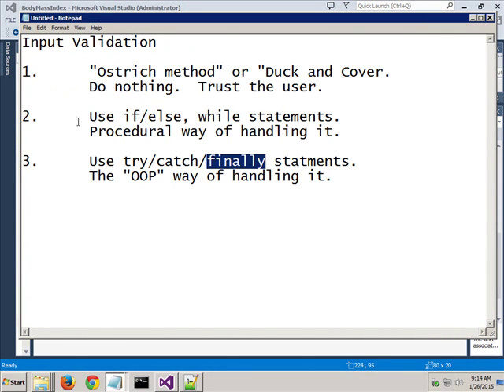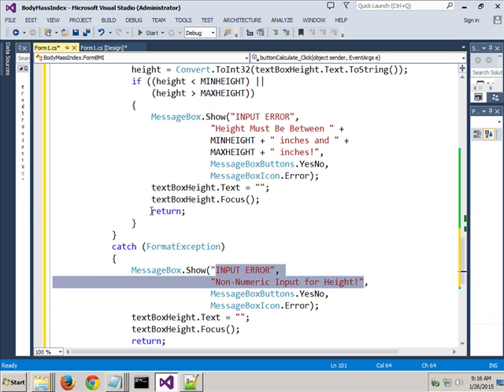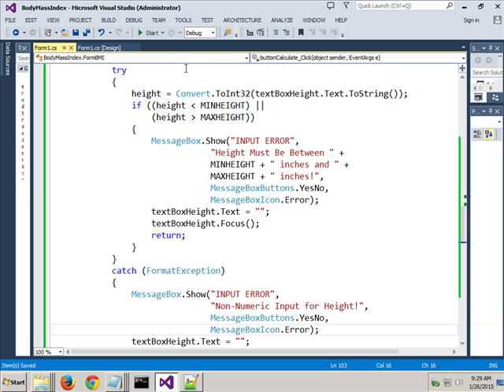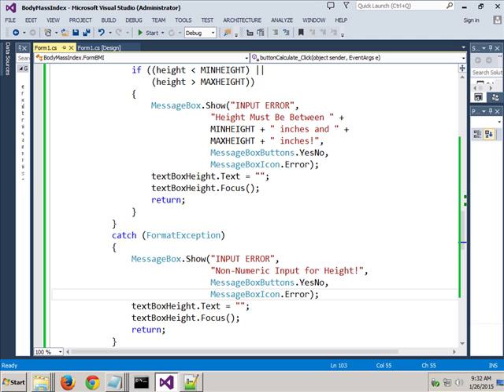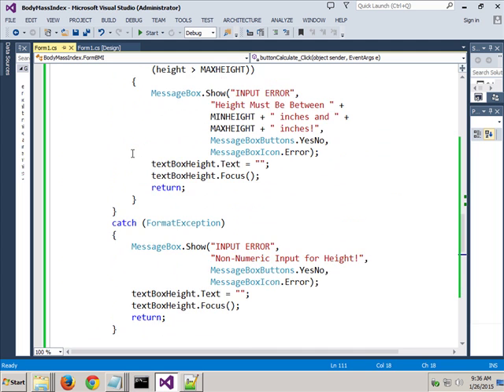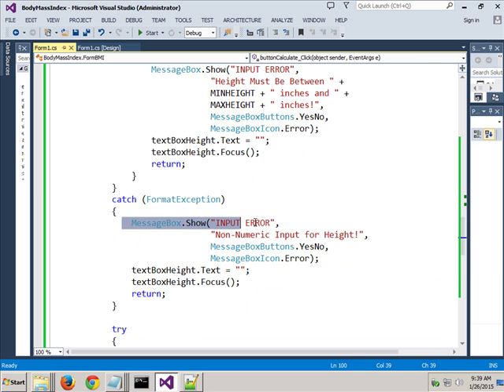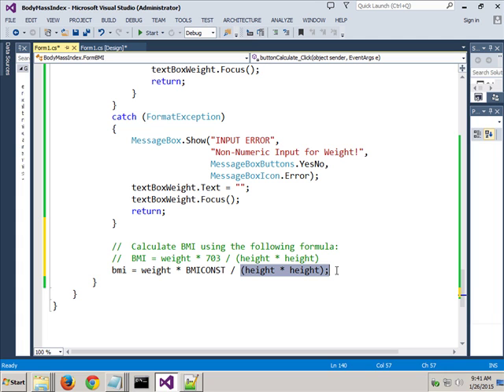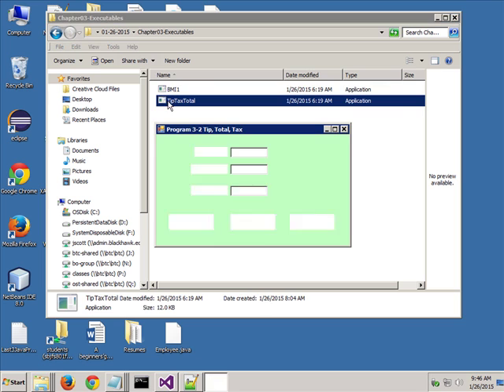152-142 Chapter03 BMI Part02- 01-26-2015